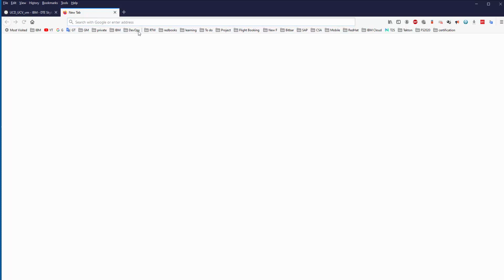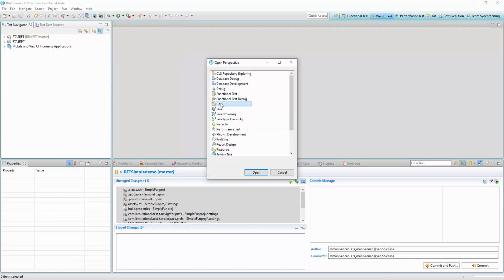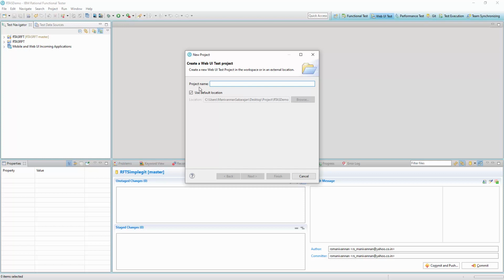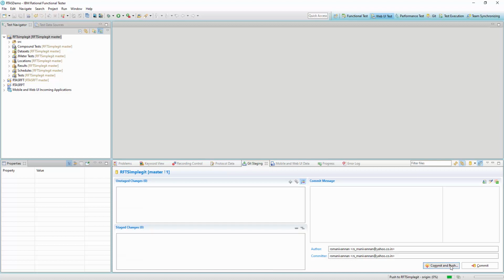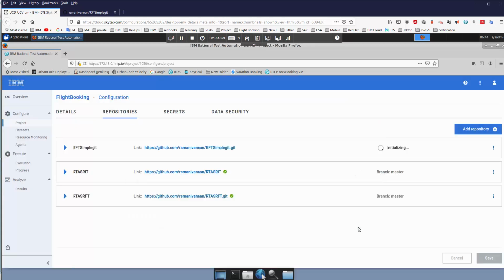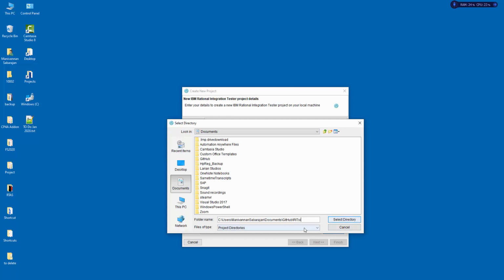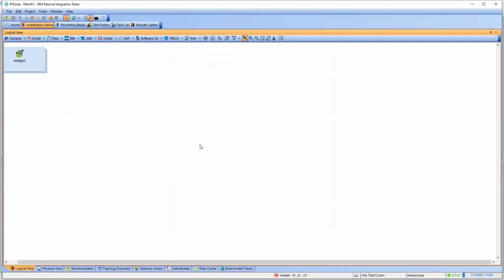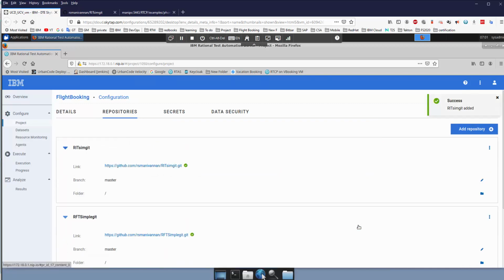IBM Rational Test + Git + Rational Test Automation Server configuration